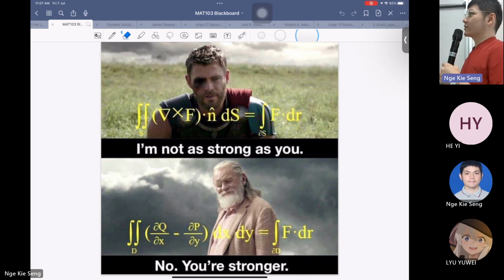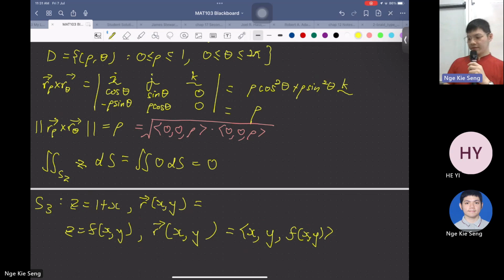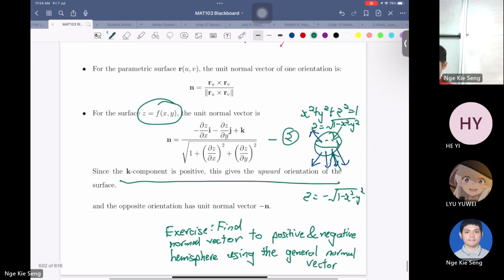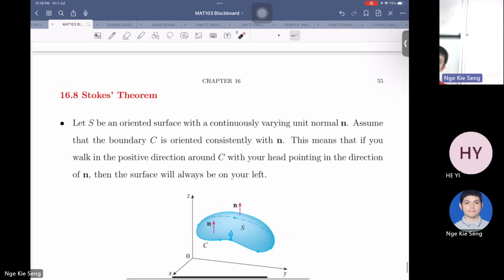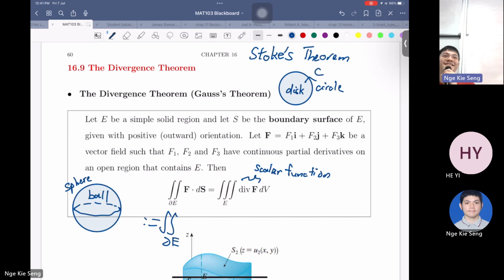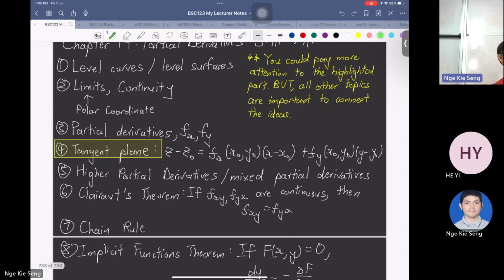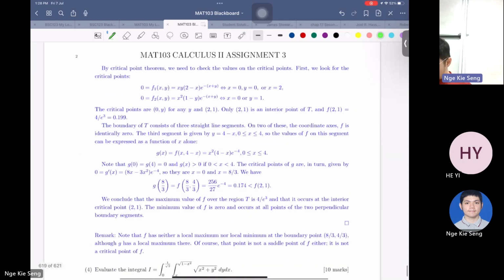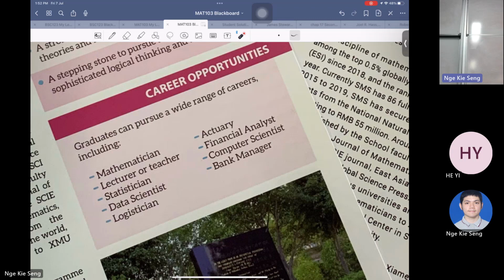【Calculus II Lecture 29】Divergence Theorem | MAT 103 | Nge Kie Seng 20230707